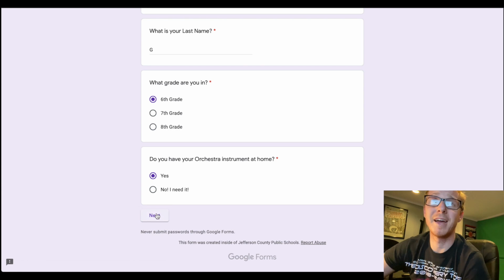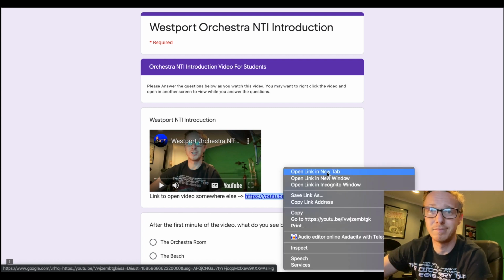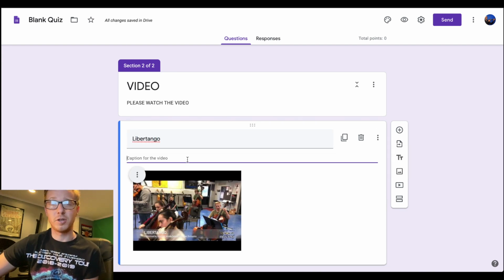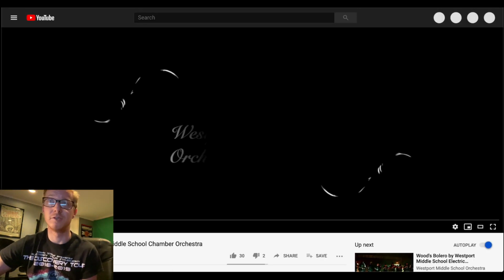How to Give credit and track students that have watched your video lesson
Some teachers have asked for a tutorial on how to verify and allow students to receive credit for watching and participating in a video lesson.